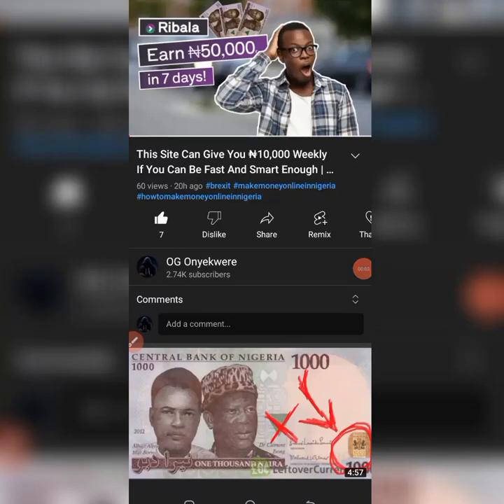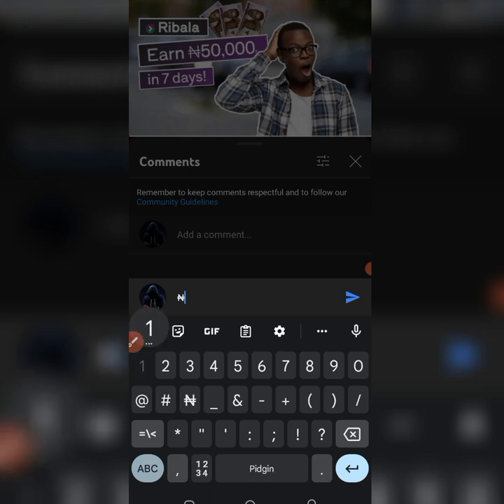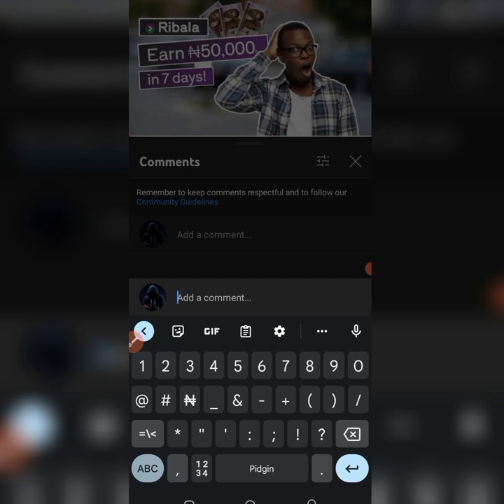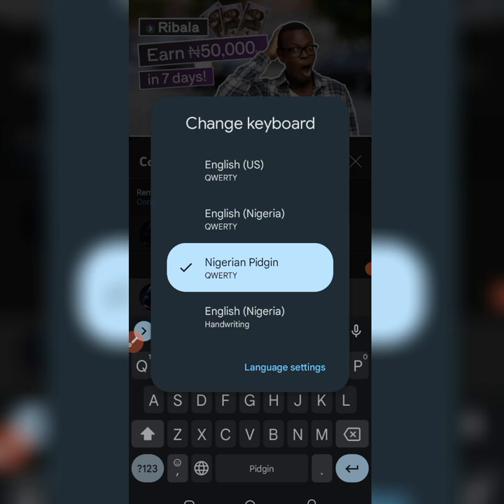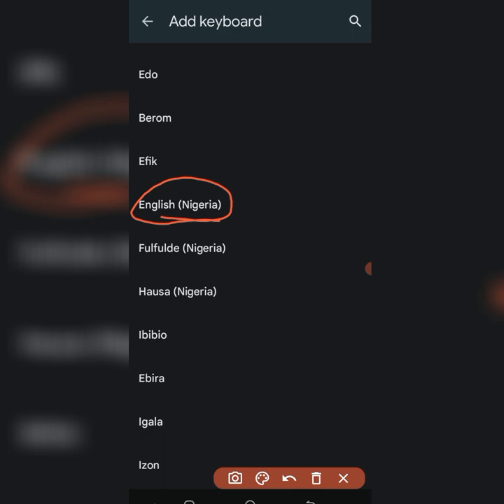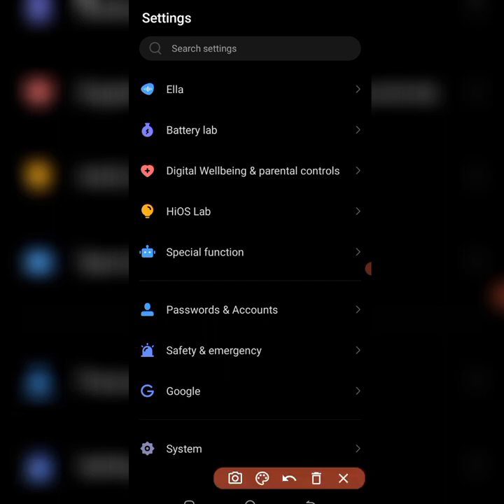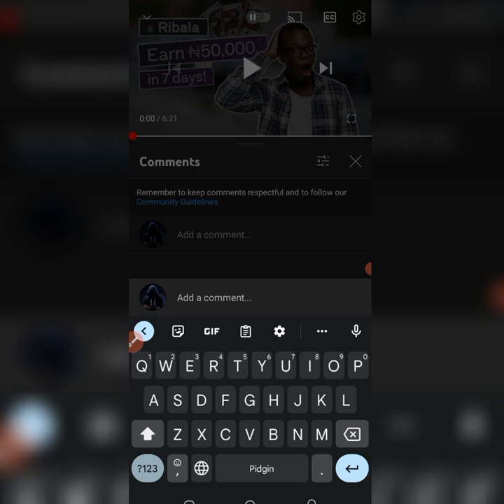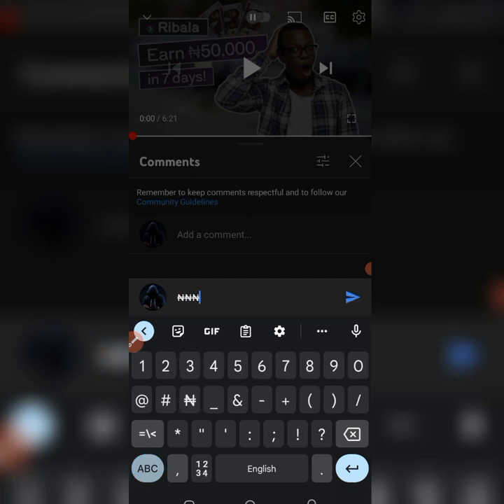How To Insert The Naira Symbol 👉(₦) On Keyboard During Typing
How to insert the Naira Symbol,
How to activate the Naira Symbol,
How to activate the Naira sign,
How to get your Naira sign on keyboard,
How to write Naira on typing